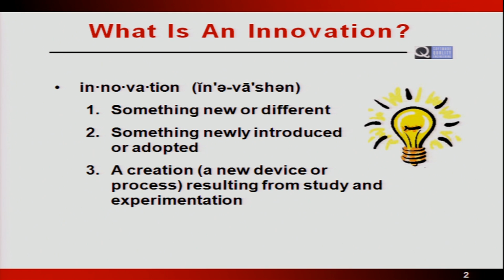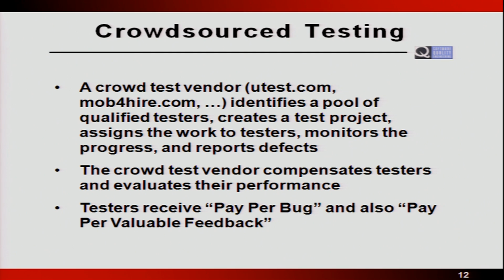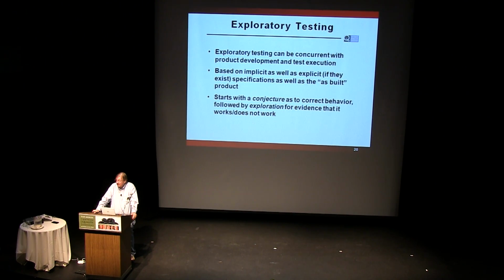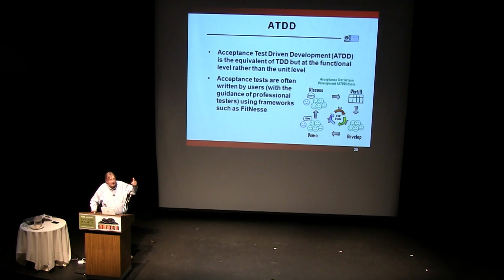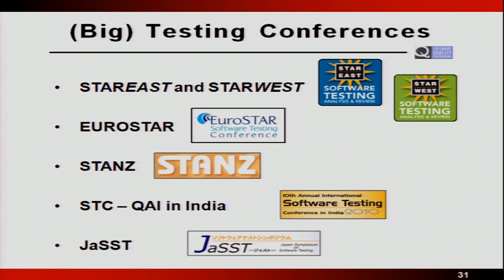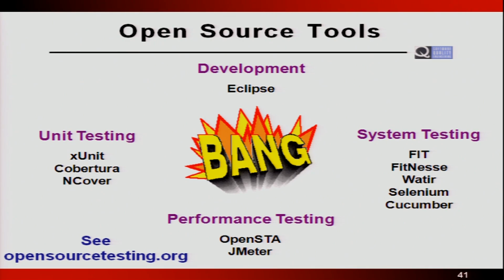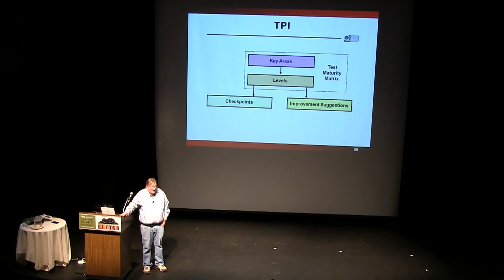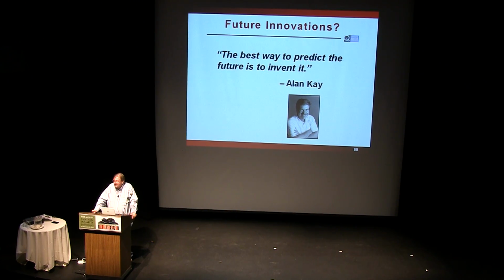PNSQC 2013 - Lee Copeland